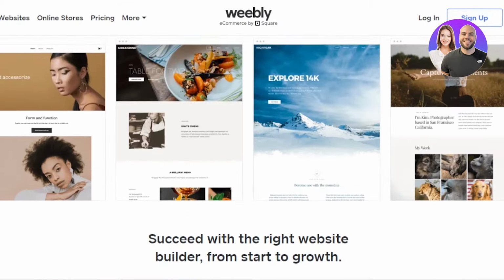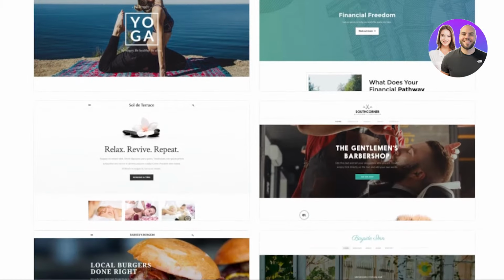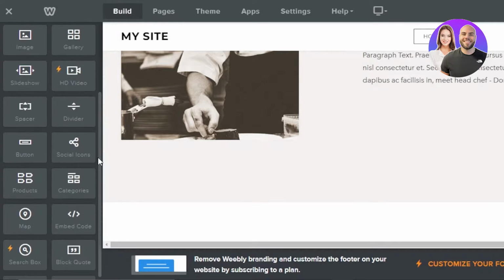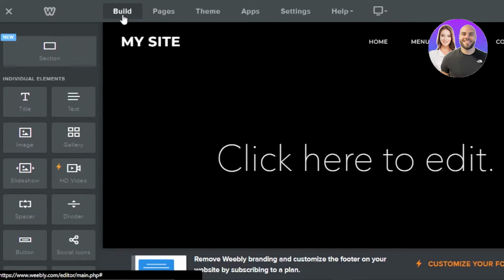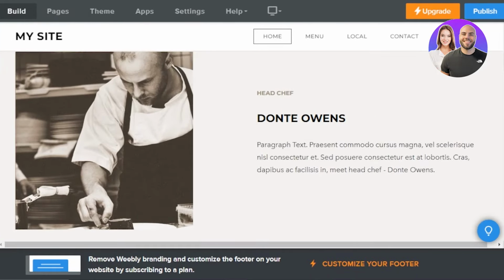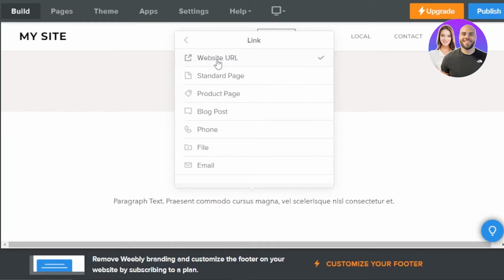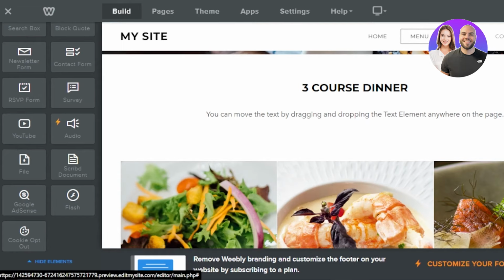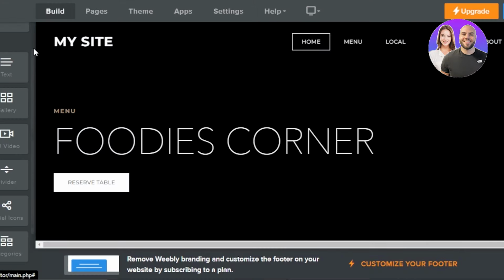Weebly Free Website Tutorial 2025 (For Beginners)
In this video we show you Weebly Free Website Tutorial. It is really easy to use and learn to use it in just a few minutes by following this super helpful tutorial to get a better understanding of everything.